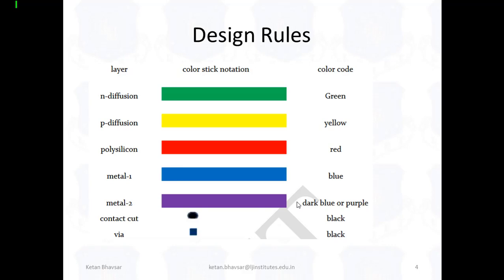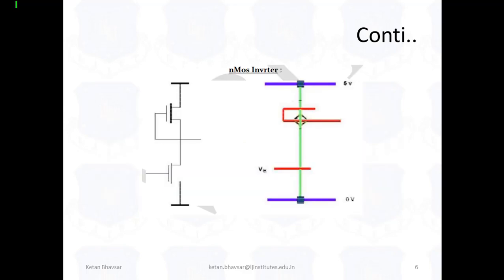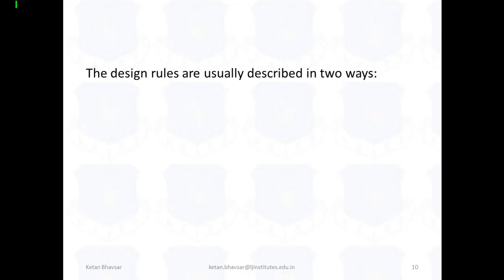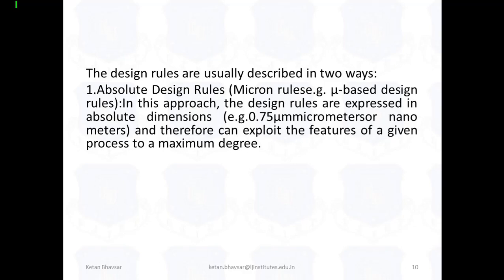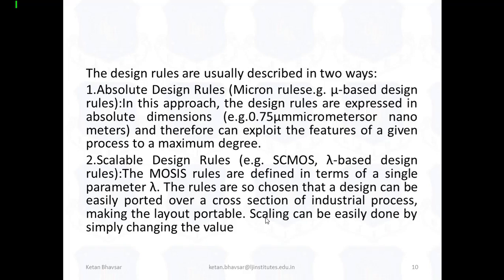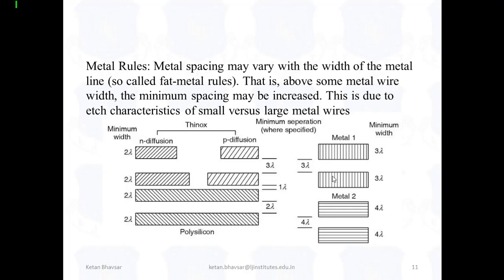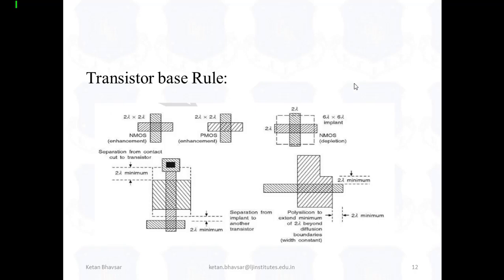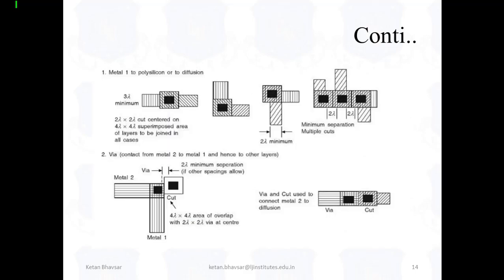VLSID Design Rules